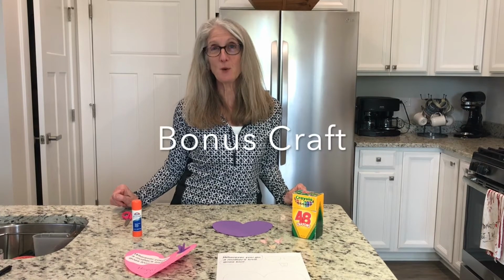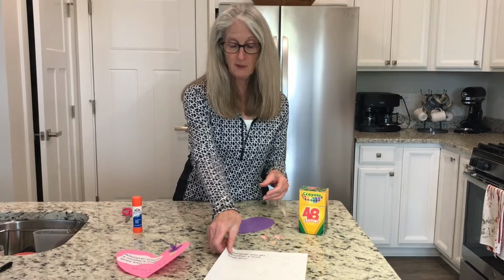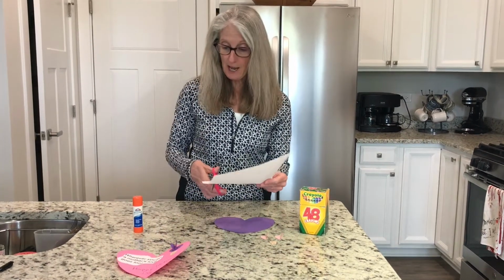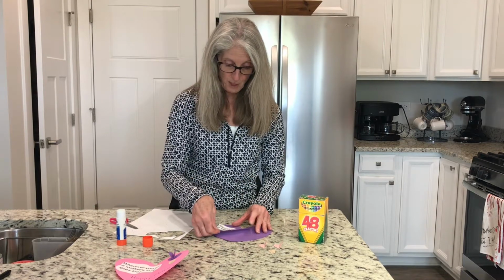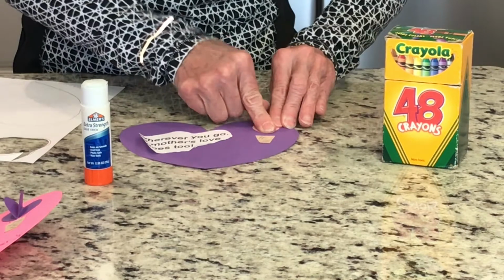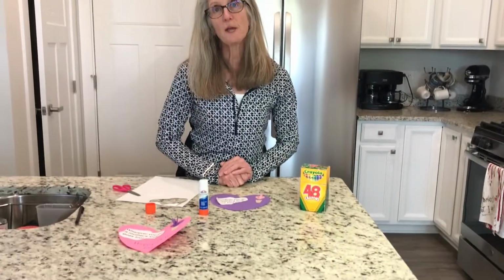Bonus Craft: Mother's Day